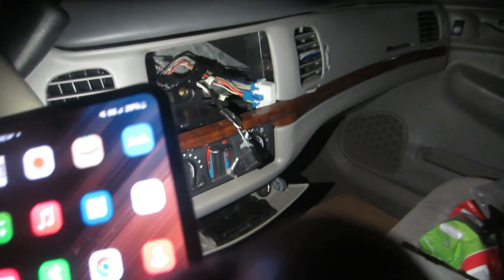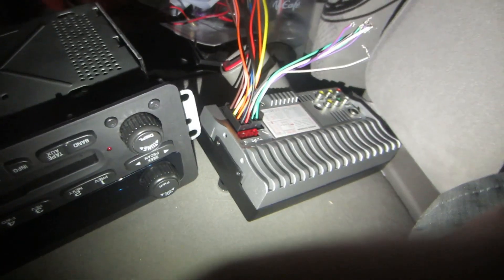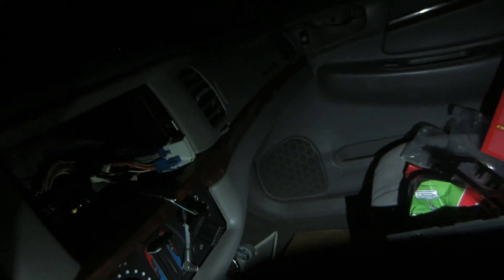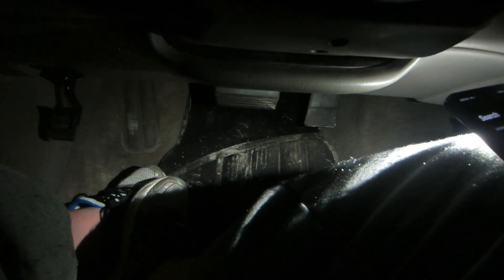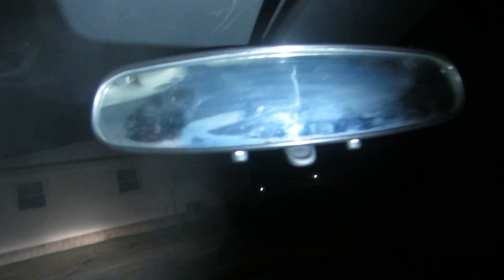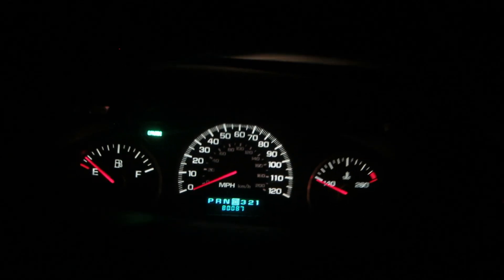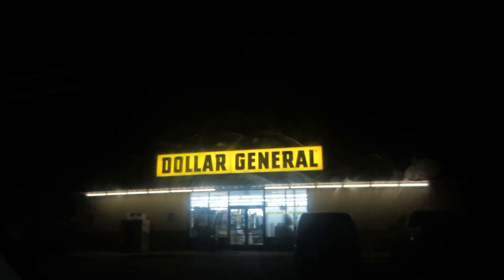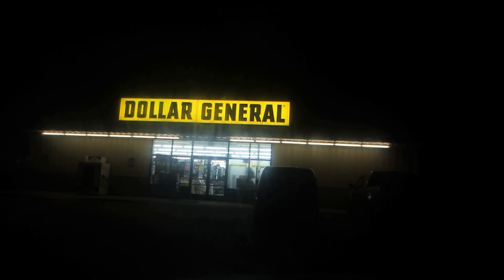she called me out…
I get called out at my old work place.

As I say in every video, it’s been real, and it’s been Alex, peace out…